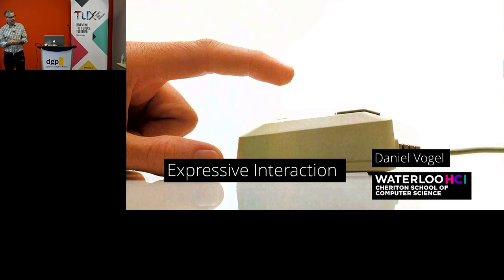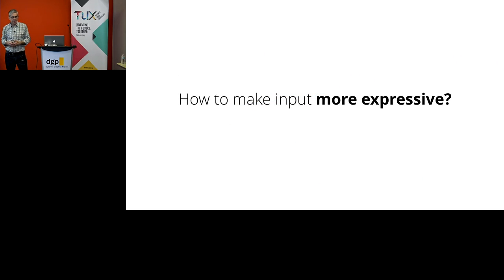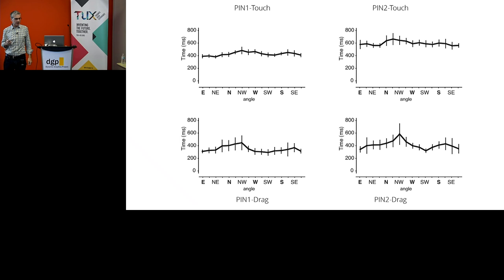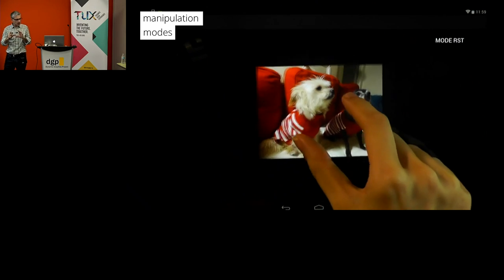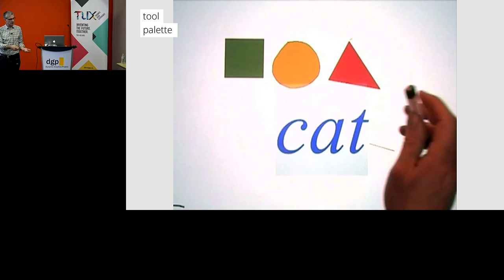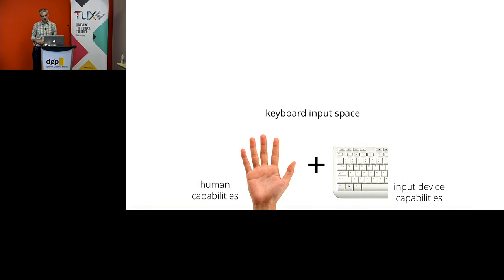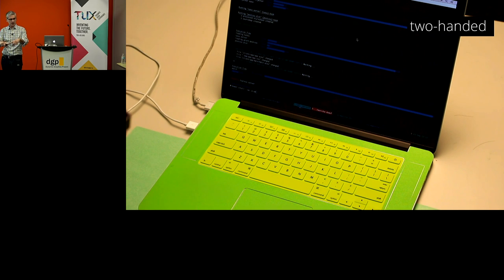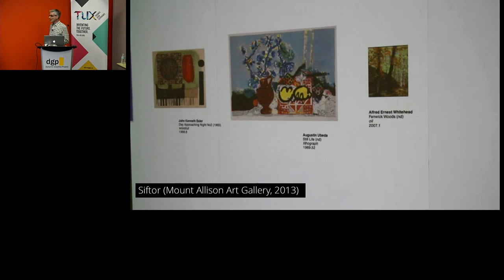Daniel Vogel: Expressive Interaction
Many interaction techniques focus on immediate usability with little learning effort. This is a reasonable goal in many cases, but sometimes expending effort to master a more nuanced and complex technique can be beneficial if it increases expressivity. Expressivity refers to the breadth of what can be represented and communicated in an interaction language – the more expressive, the greater the variety and quantity of commands that can be accessed. As a musical analogy, consider the expressivity of a triangle versus a violin. In this talk, I survey my research focusing on expressive interaction. This includes: Conté, a pen-like input device modeled after an artist’s crayon that leverages small changes in contact geometry; Pin-and-Cross, a touch overloading technique combining static touches (“pins”) with nearby crossing selection; Gunslinger, a mid-air interaction technique using barehand postures and gestures performed in a relaxed arms-down position; and Finger-Aware Shortcuts, a method to trigger different keyboard shortcuts depending which finger, hand, and posture presses a key.

About Prof. Vogel:
Professor Vogel’s research focuses on human-computer interaction (HCI) in combination with computer graphics and visual art in the pursuit of developing better experiences for people using computers.
Input and interaction techniques change significantly as computing moves off of the desktop, onto our laps, into our pockets, and now, spreading throughout our environment. The increase in display area on surfaces like tables and walls, combined with contextual access, enable new experiences — but only when input, interaction, and visualization are tailored to human capabilities.  While efficiency and usability remain important criteria, aesthetic experience and comfort become absolutely essential when computing is embedded in the fabric of our environment.
Professor Vogel’s approach combines the methodical study of human capabilities and characteristics to inform the design of novel input devices and techniques. Vogel works on fundamental input topics such as pointing, control-display gain, input signal filtering, hand occlusion, and gestural input. He has leveraged results in these areas to design freehand pointing techniques for large displays, a hybrid absolute and relative pen input technique, a multi-modal contact-sensing device modeled after an artist’s Conté crayon, and techniques for using whole body input with large interactive public displays.